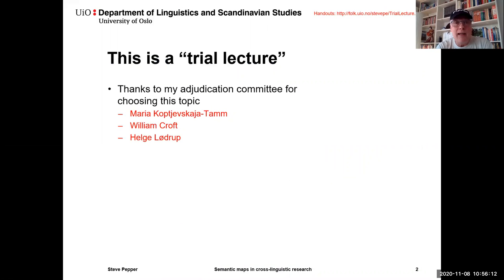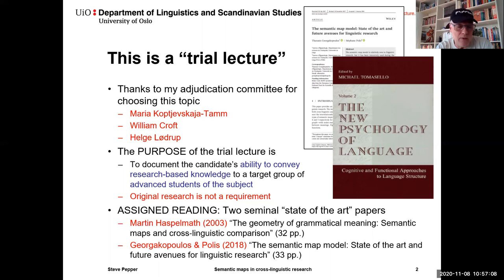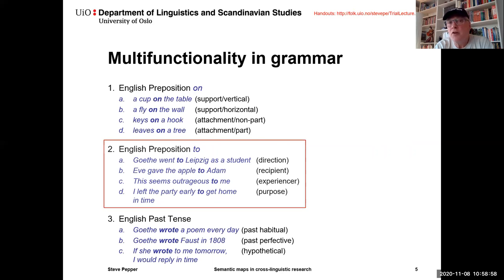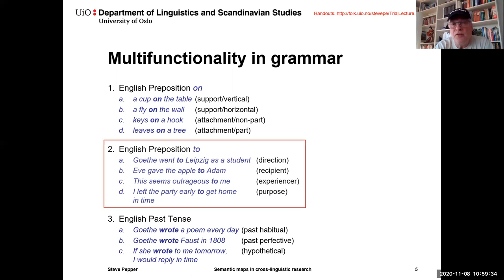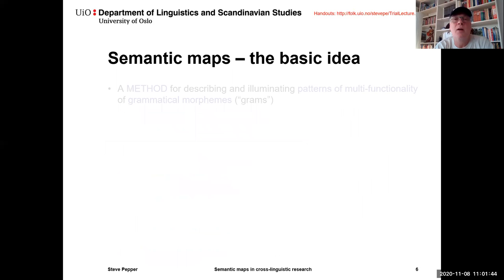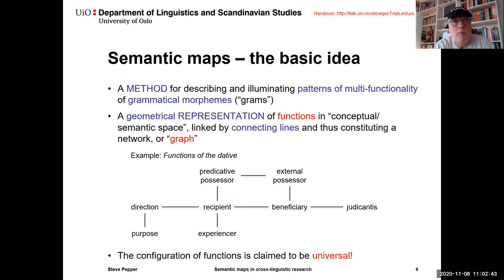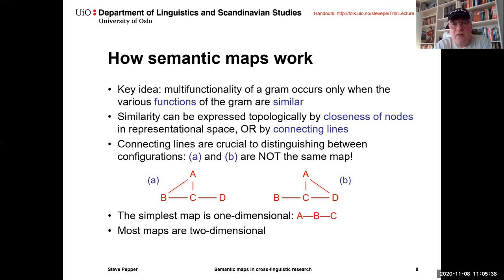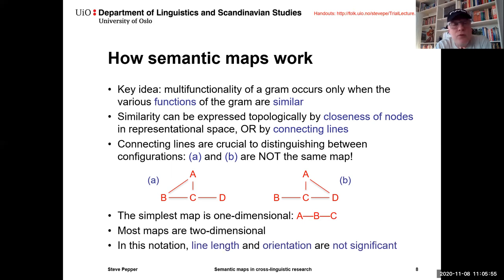Semantic maps in cross-linguistic research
Semantic maps are a tool for cross-linguistic research and have application in language typology, the study of semantics, historical linguistics and language documentation.
This 60-minute introduction is my trial lecture for the degree of PhD in Linguistics at the University of Oslo.